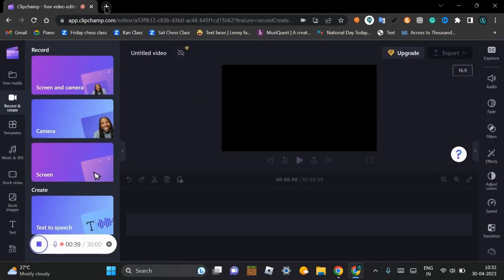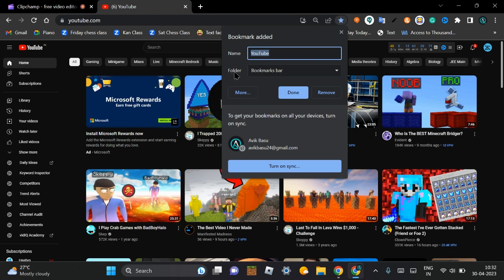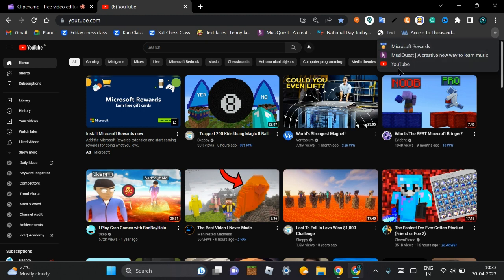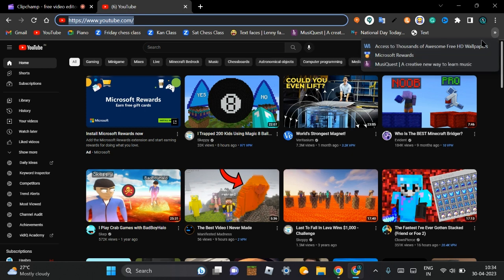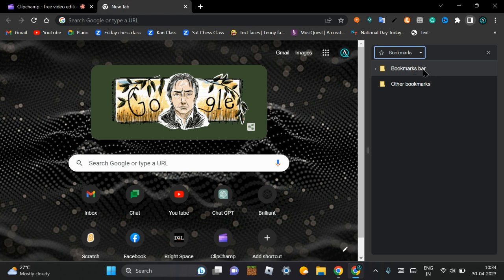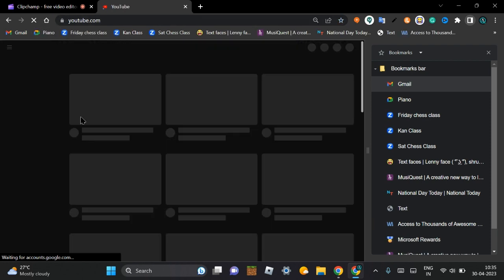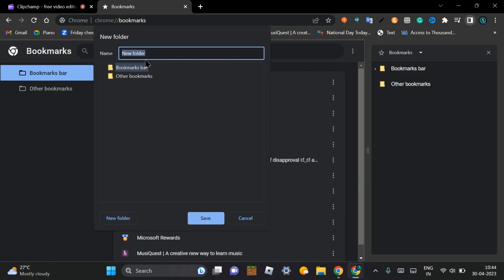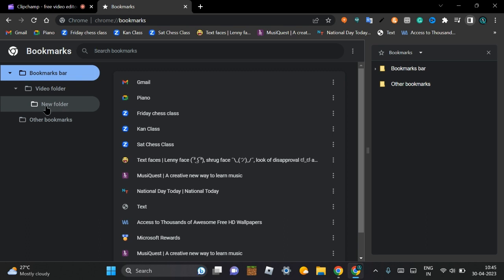All About Chrome Bookmarks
In this video we will cover:
how to create a bookmark
how to create a bookmark folder
side panel bookmarks
how to edit and delete bookmarks